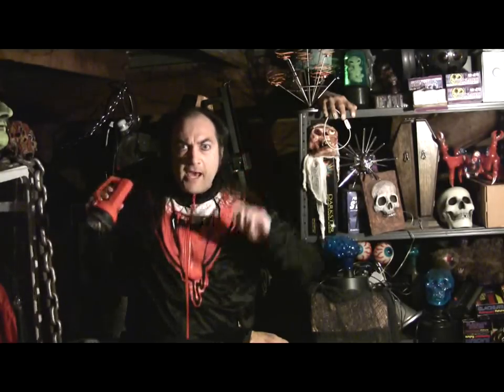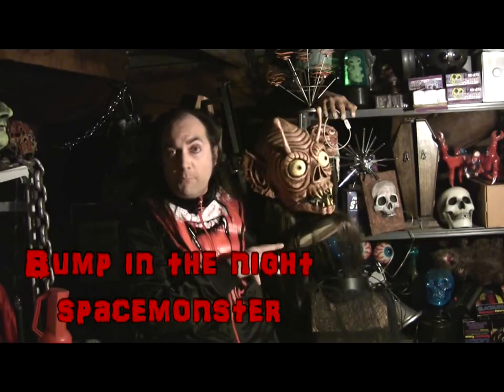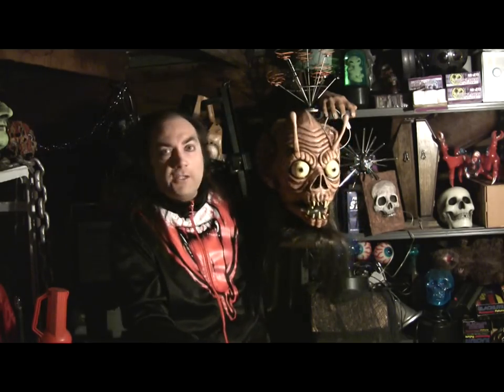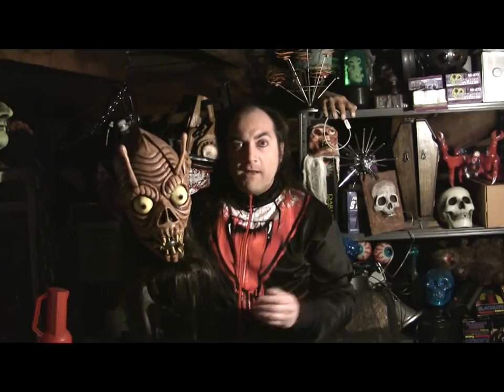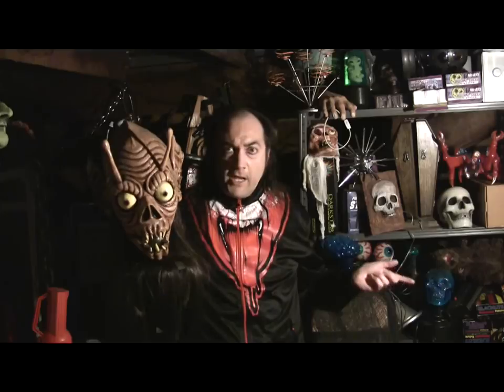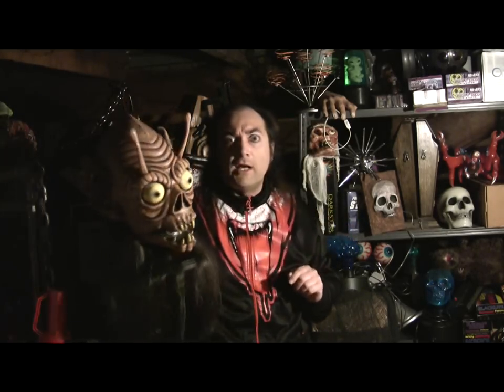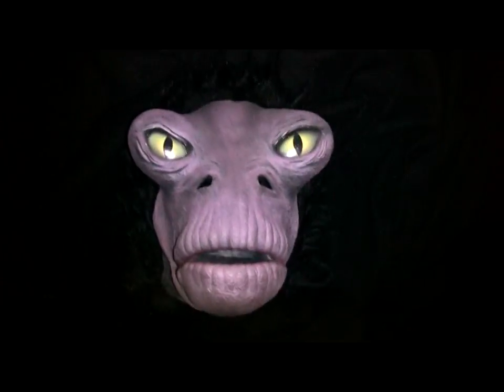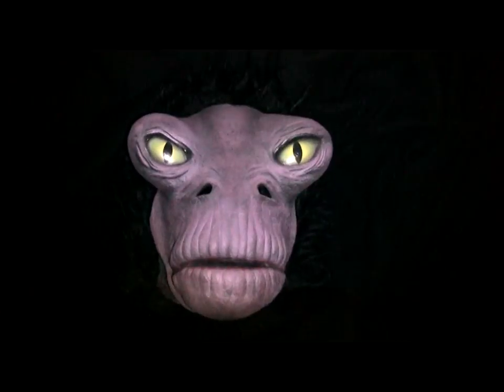Mask Fan Attic: Spacemonster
A review of a hard-to-find collector Halloween mask based on "Frankenstein Meets The Spacemonster".